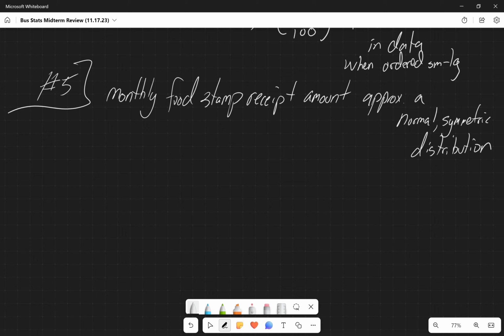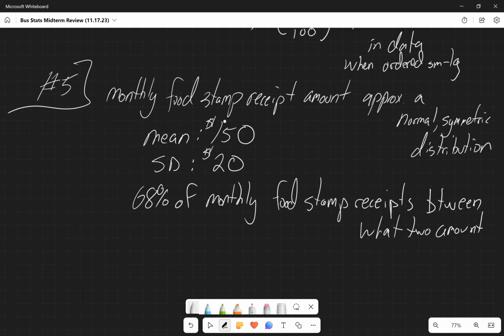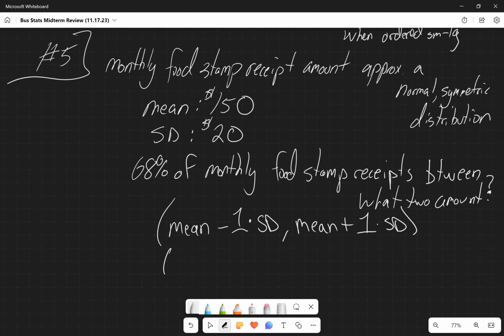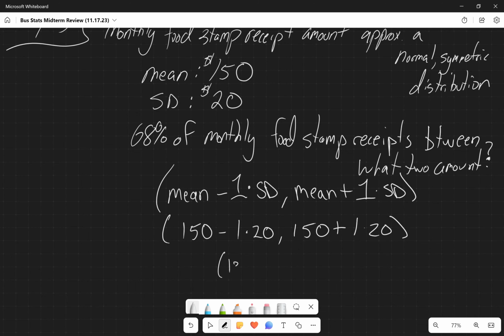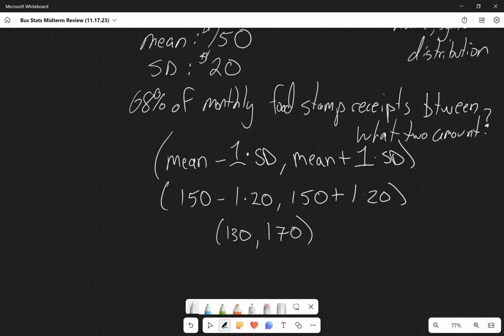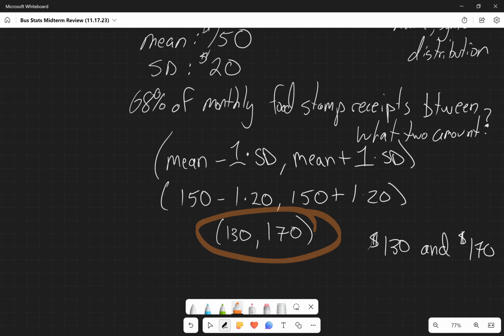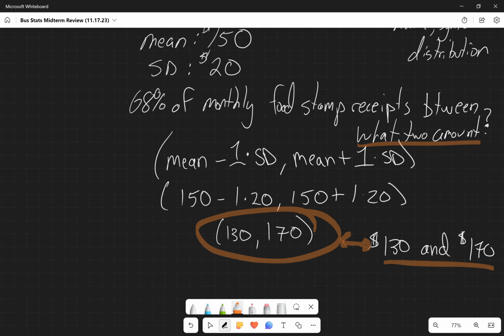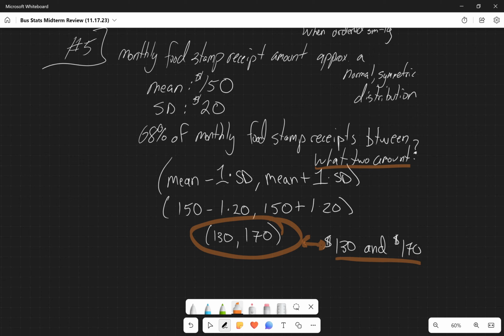The Empirical Rule - Example